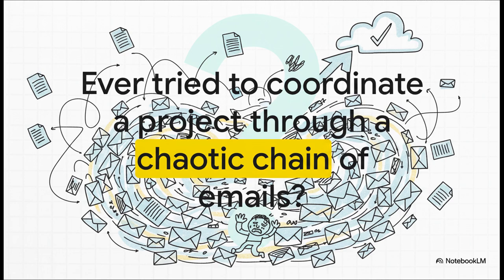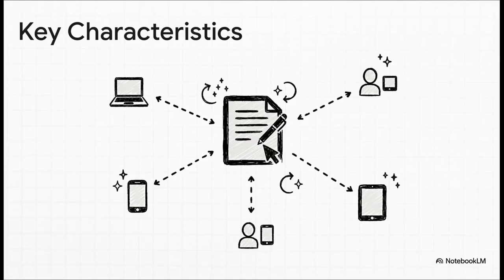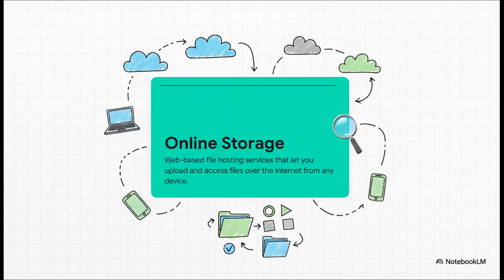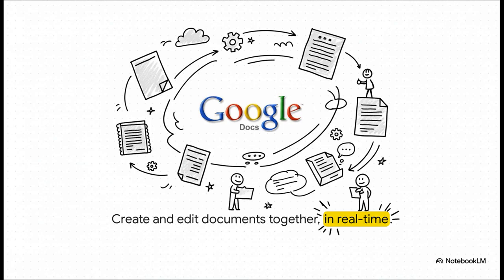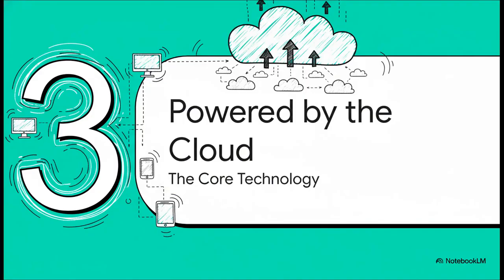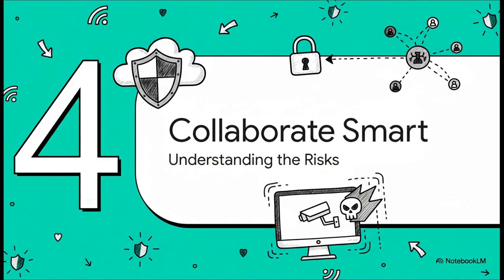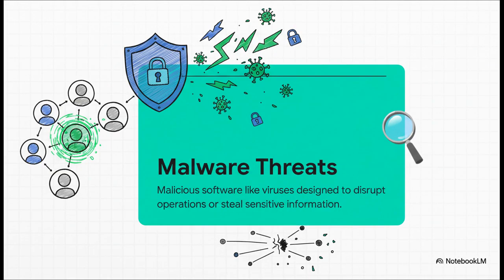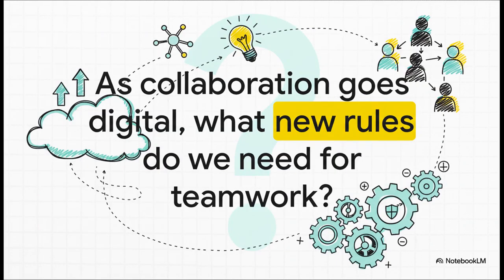Online Collaboration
oudsousdousdous